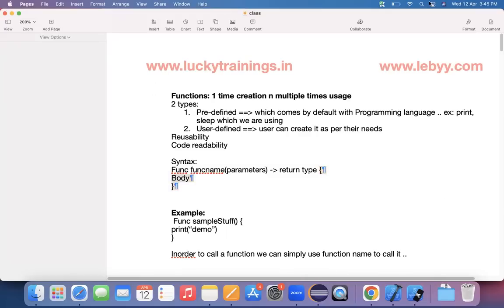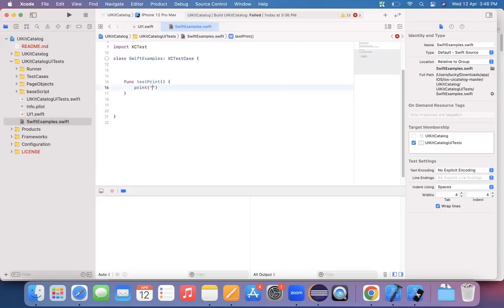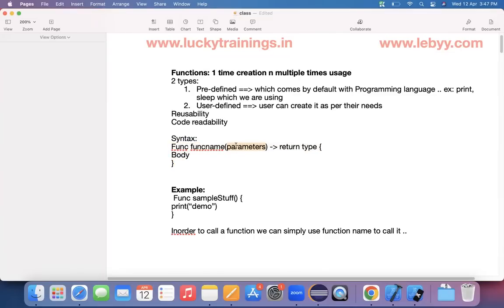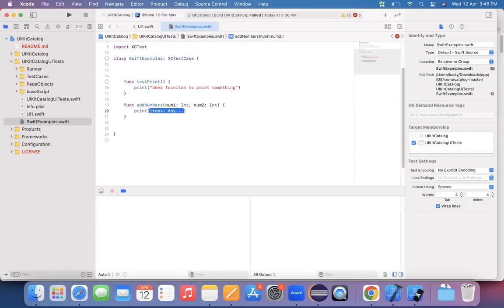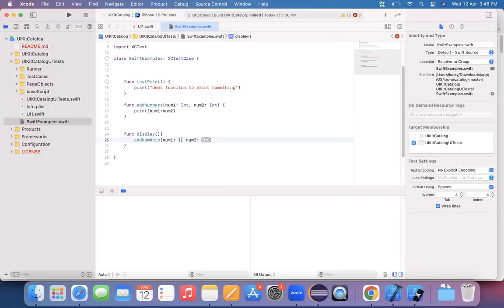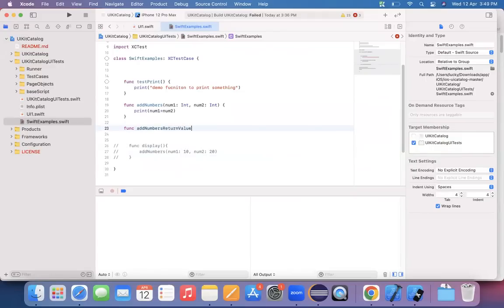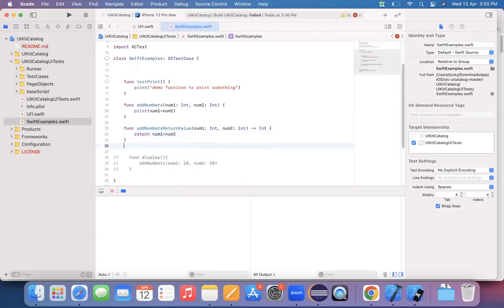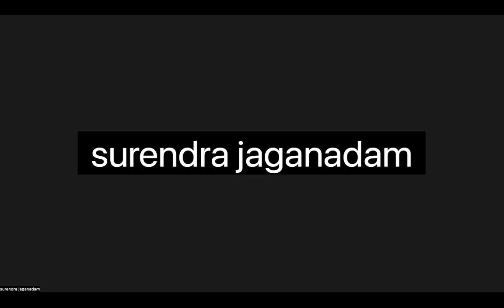Overview on Function with examples | Mobile Automation using XCUITest | XCUITest for beginners